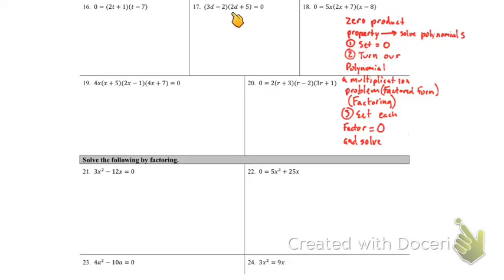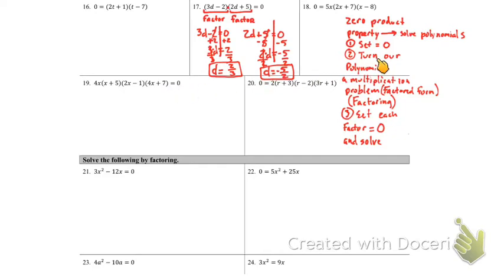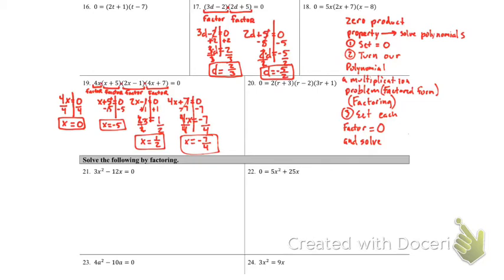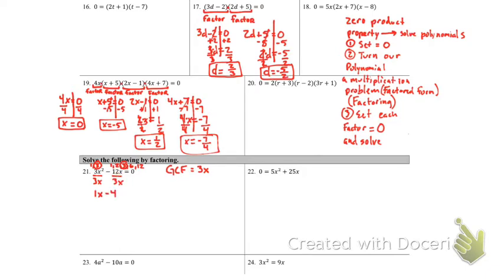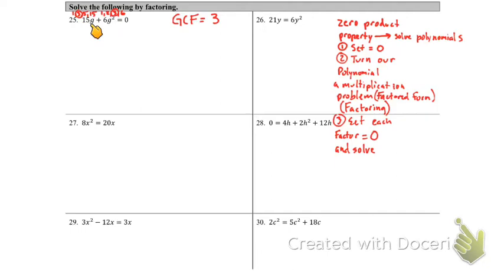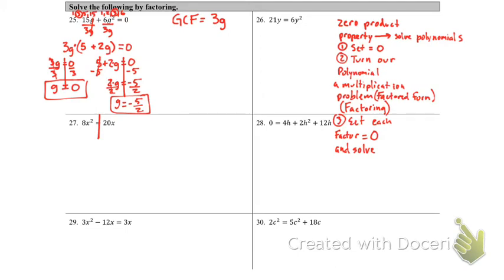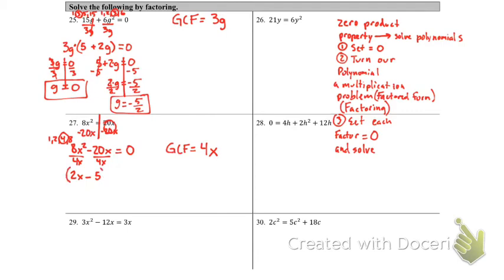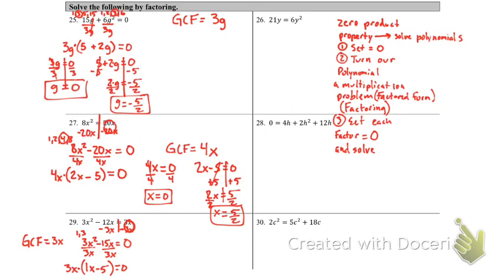Im2 p1456 wedfri oct 7